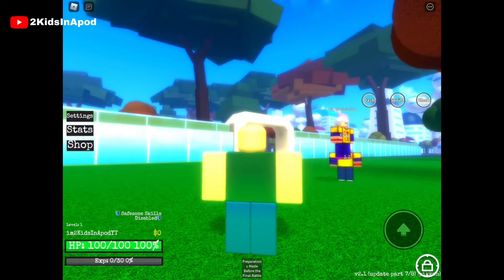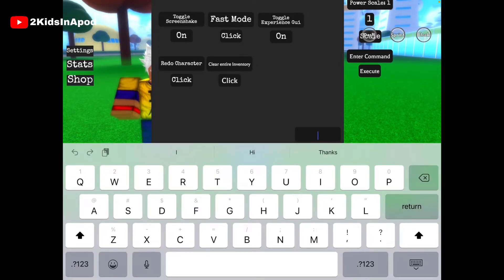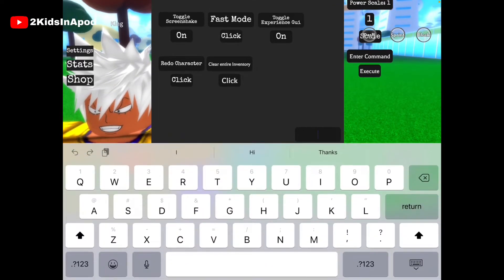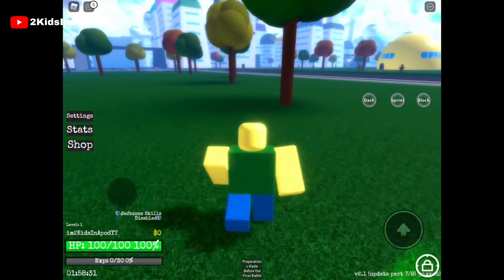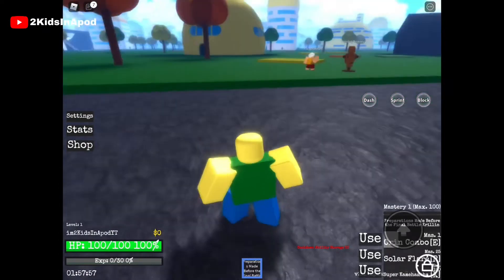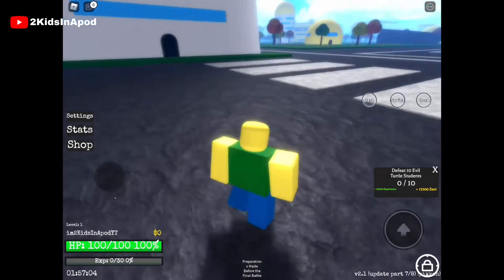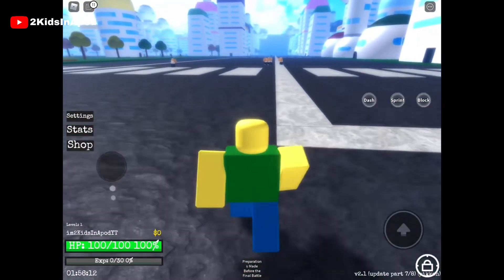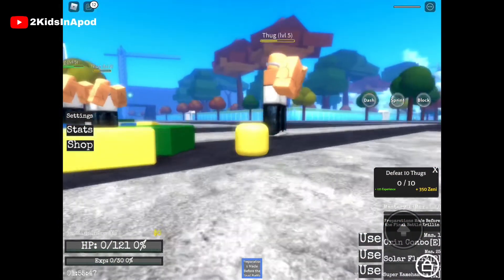*NEW* FREE CODES Anime Rifts - How to Redeem Code and How to Spin | New ROBLOX Anime Game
In today’s video I  will check out Anime Rifts and show you how to redeem the codes in Anime Rifts. I will show you how to spin a new character in Anime Rifts  or how to change character unit in Anime Rifts. The new Anime Rifts free codes will give you Free boosts in game.